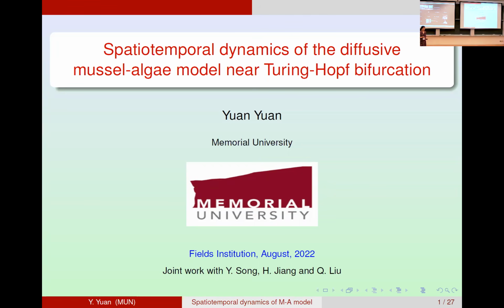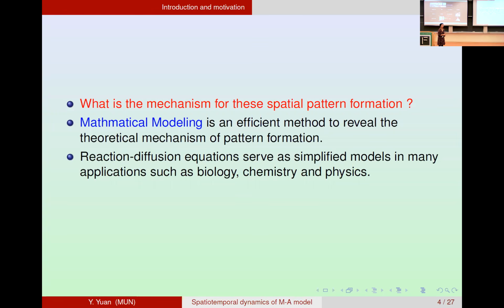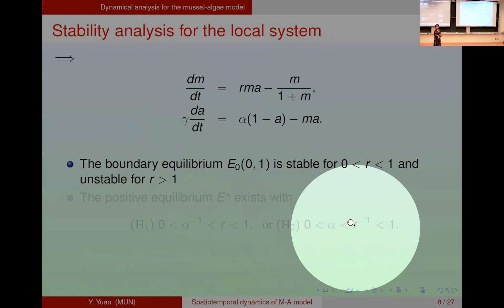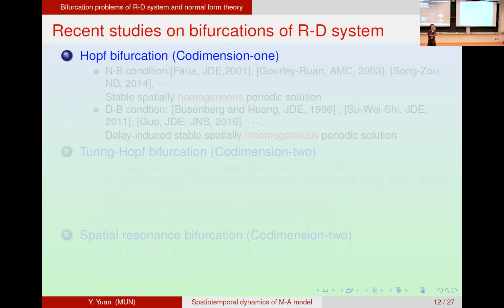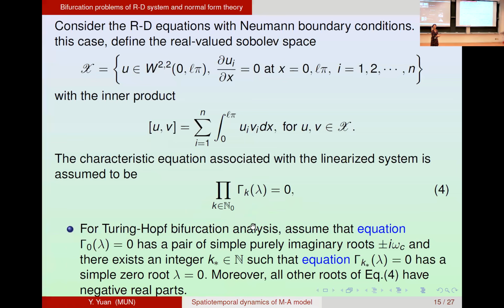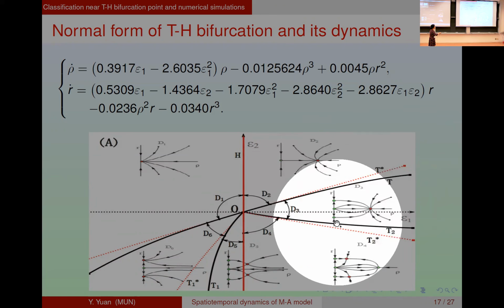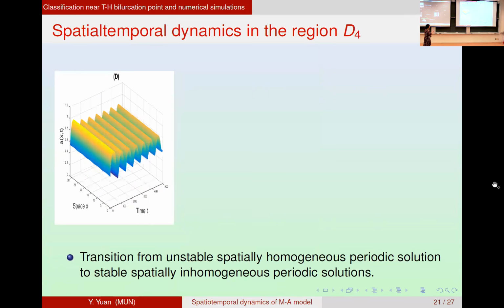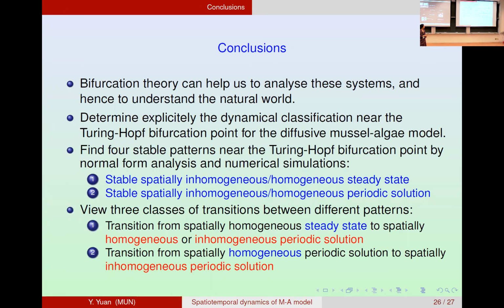Spatiotemporal dynamics of the diffusive mussel-algae model near Turing-Hopf bifurcation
Yuan Yuan, Memorial University
Workshop on Modeling Population Dynamics in Ecology, Environment and Epidemiology